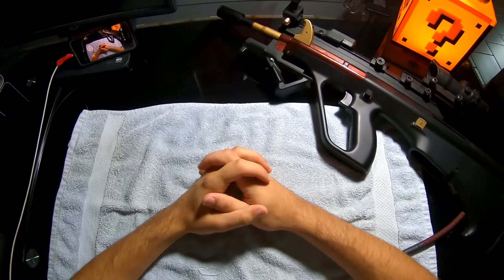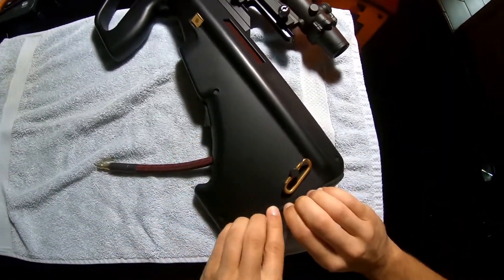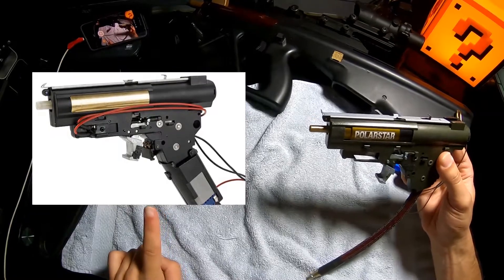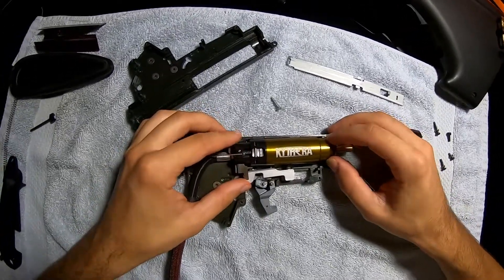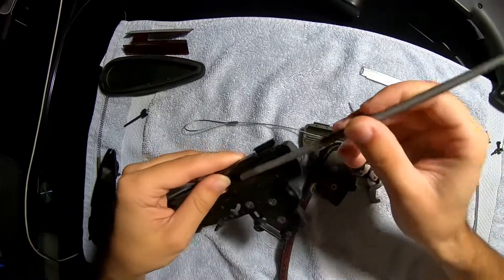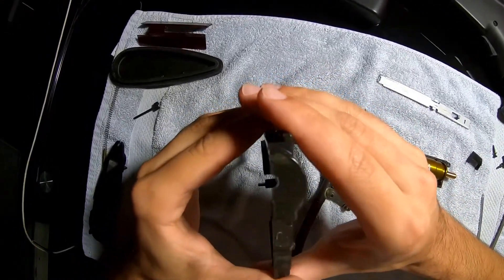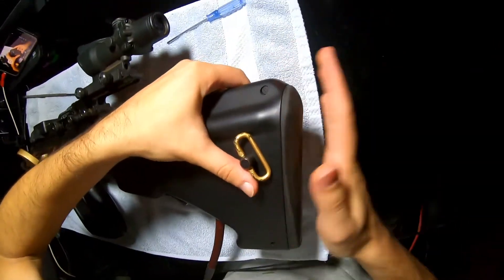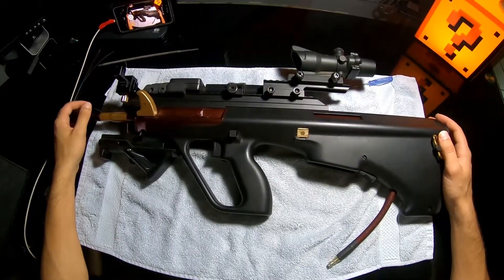Polarstar Kythera || AUG Installation Guide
Curious how to put a Polarstar Kythera into an AUG? This is how!

The Kythera used in this video is a V3, designed for the V3 gearbox.